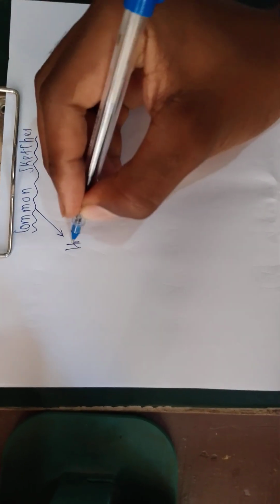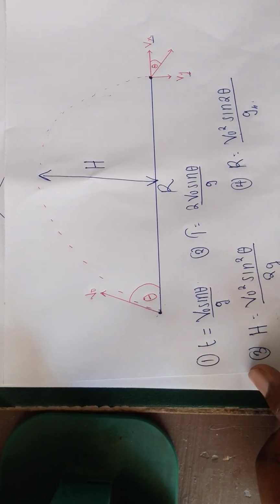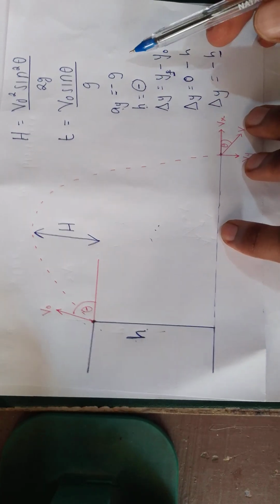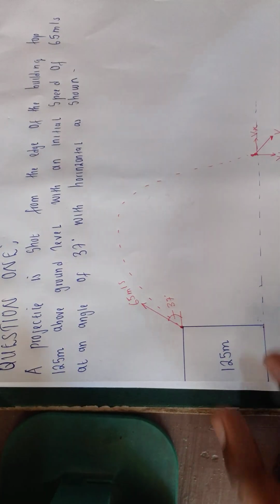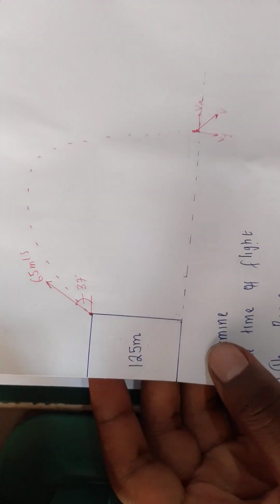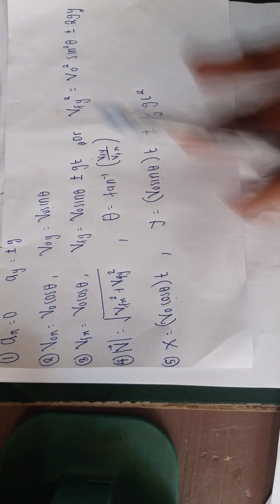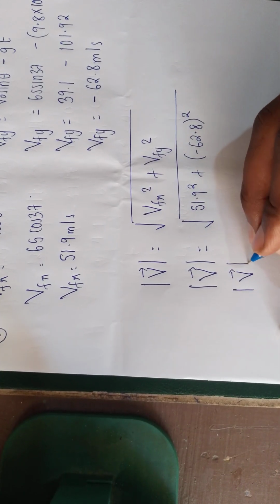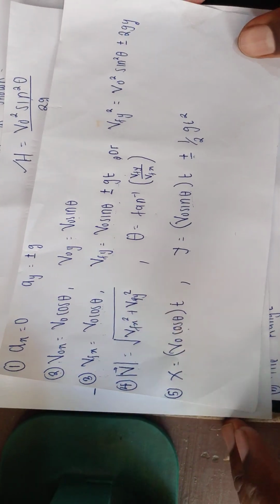OBLIQUE PROJECTILE MOTION